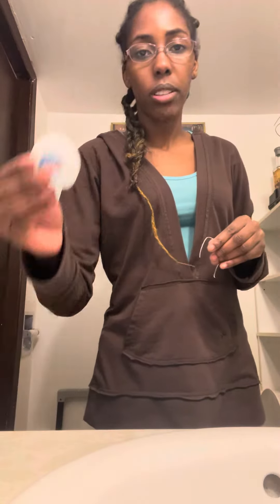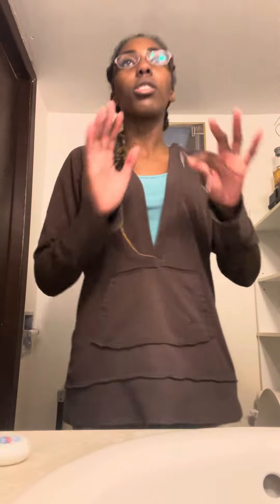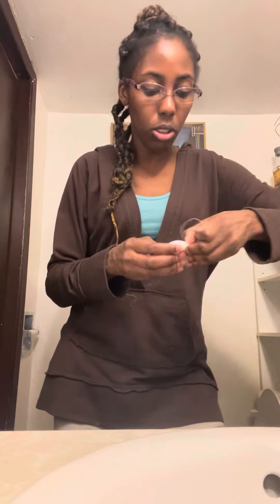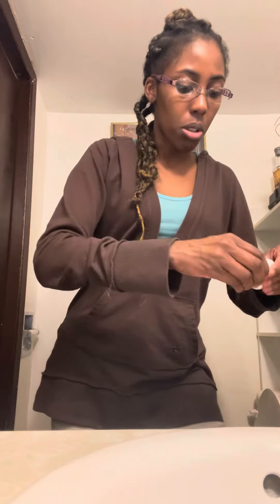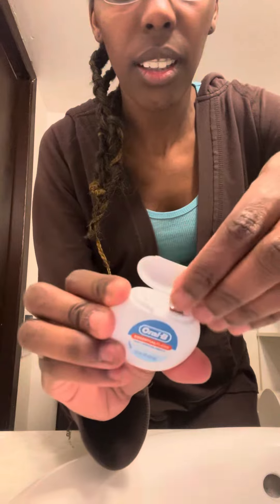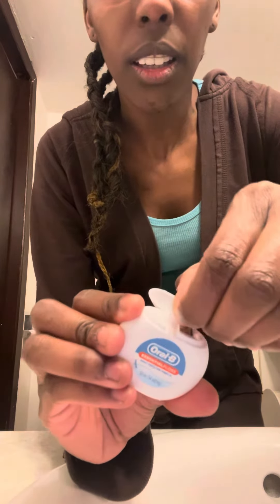My topics is how to floss your teeth 🦷